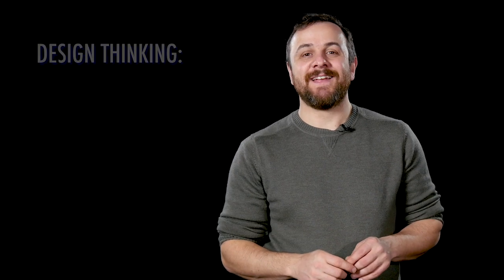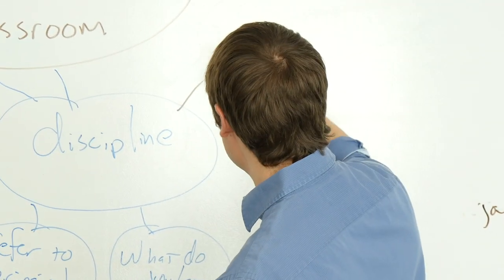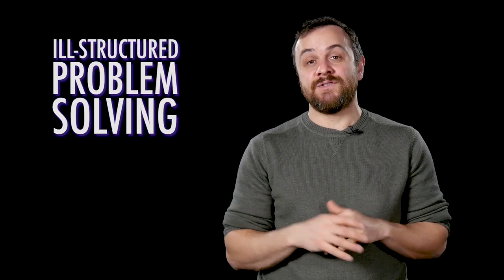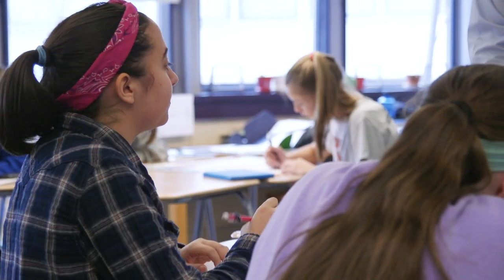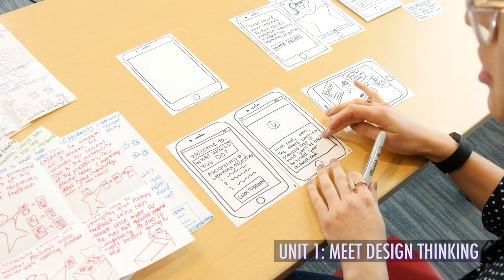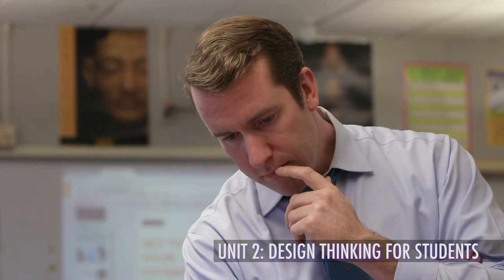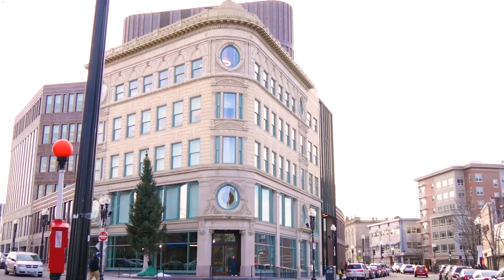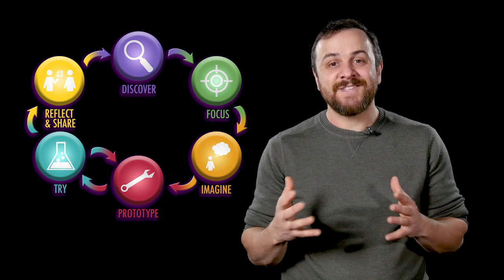Welcome to the Course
How do we prepare K-12 students and learning communities to be as successful as possible? If future jobs require creativity, problem-solving, and communication, how do we teach these skills in meaningful ways? How do we bring together passionate school leaders to create systemic solutions to educational challenges? Come explore these questions and more in Design Thinking for Leading and Learning.

In this video, instructor Justin Reich defines design thinking, he explains that the changing future of schooling and gives an overview of the course.

This is a video segment from the Teaching Systems Lab's massive open online course "Design Thinking for Leading and Learning".